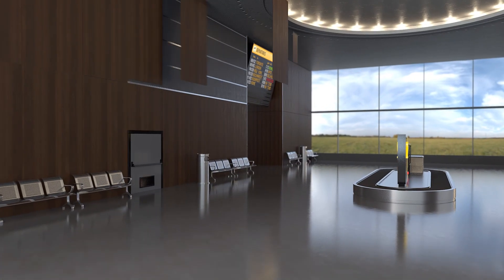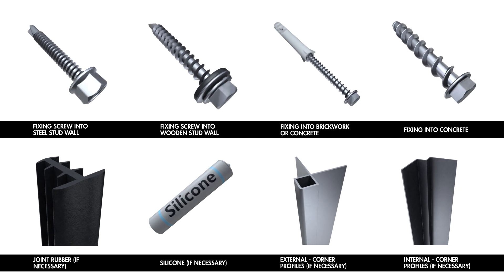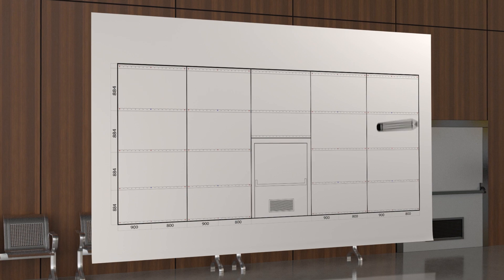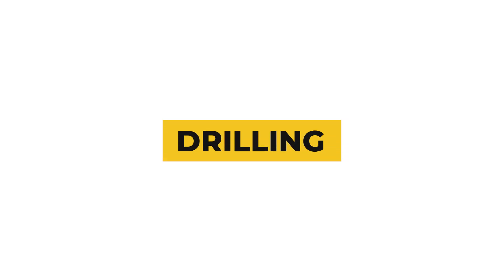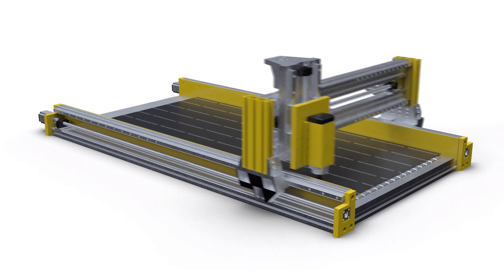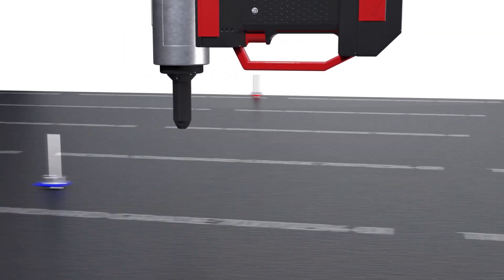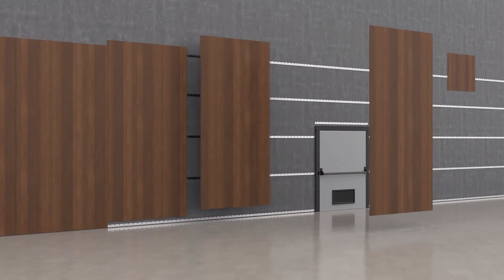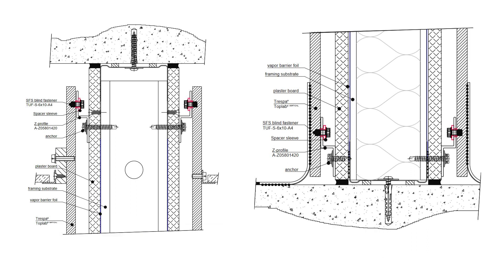How to install the Allface TV800 system for Trespa® TopLab® Vertical